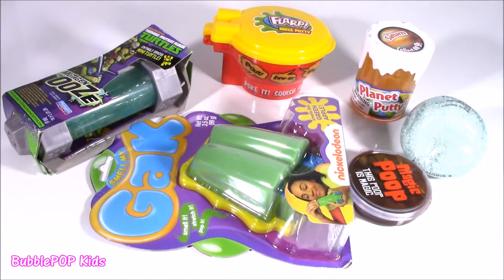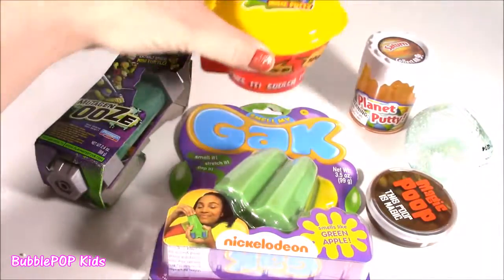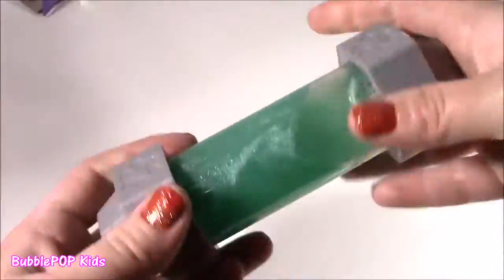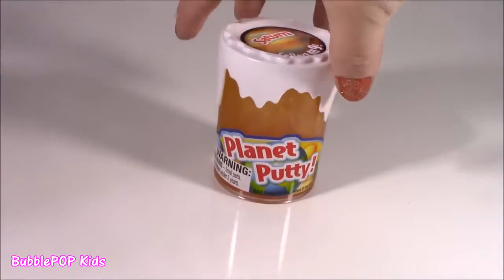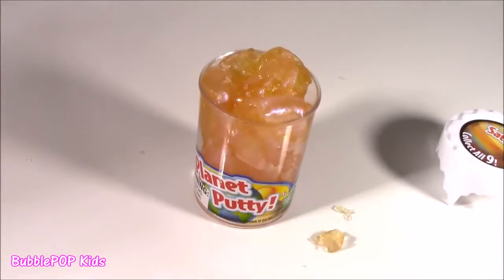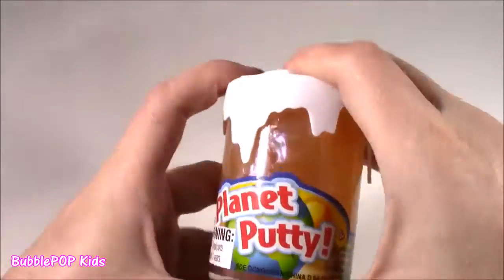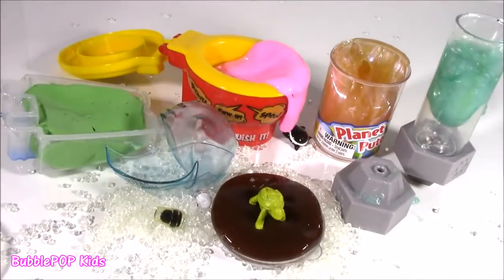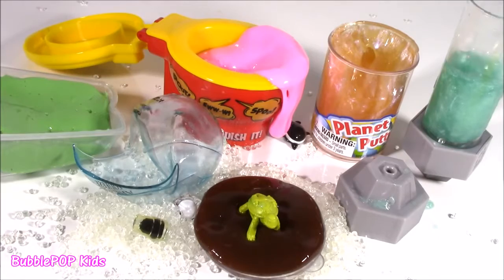Cutting OPEN Arctic SNOW SQUISHY! POOP! SCENTED POPSICLE GAK! Toilet PUTTY! Mutant OOZE! FUN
Hi Guys!  In this video we open soo many slimes and putty!  We even cut open a squishy!  SOO much FUN! Enjoy!

UciLZrvlZPLQvOUaq7e-HPFw4ZL